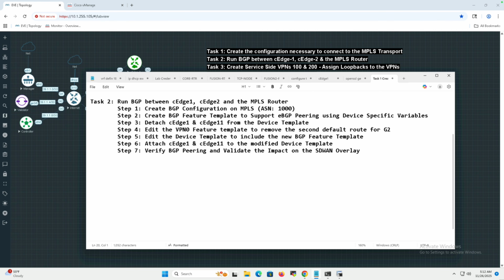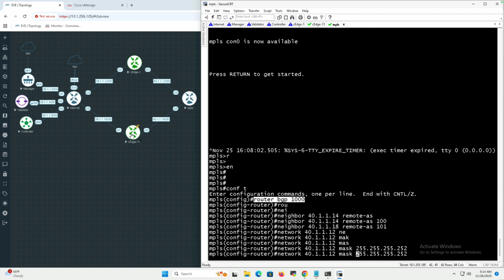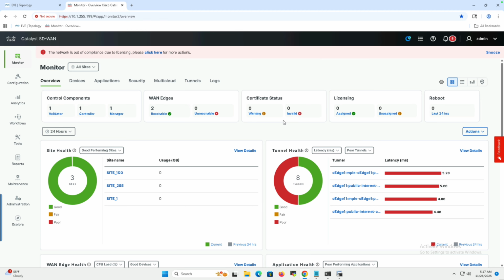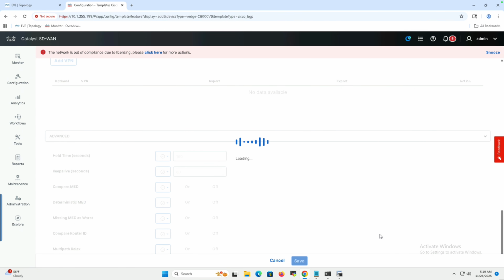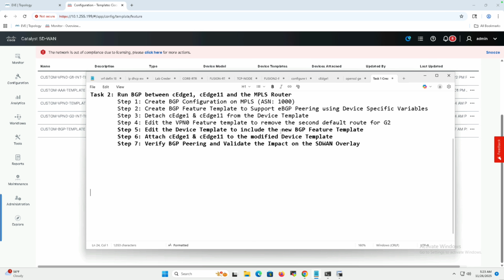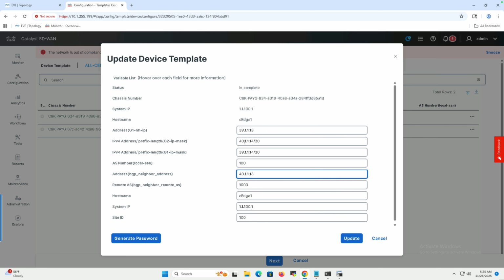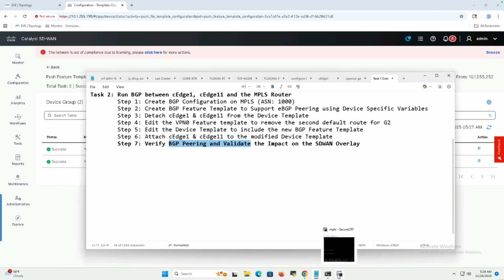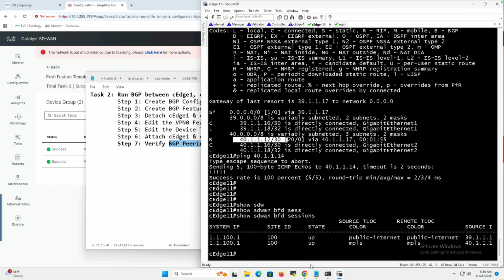Ep3 - Running BGP in the Transport VPN0 in Cisco SDWAN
This video is part of series of videos if you want to see the entire playlist you can click this link:

In this Episode of the SDWAN 20.15.1 Video Series we explore the steps needed to establish BGP Peering with the MPLS Transport Routers. This creates a more realistic environment that will allow us to learn and advertise routes in VPN0 rather than just rely on static routes. The process is not hard especially if you break it down to simplified steps like I do in the video. Then its a simple process of following the design step by step till you reach the desired results.

The EVE Host is using 48 CPUs and 128 GRAM.

If you are interested in the SDWAN Master class that deep dives SDWAN topics you can learn more via this link: